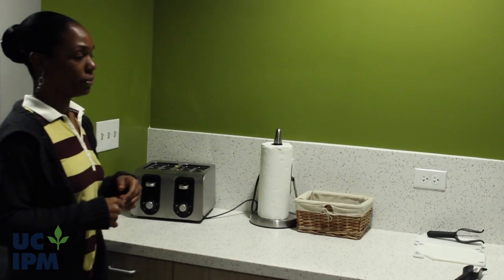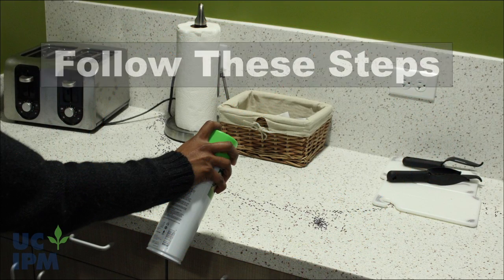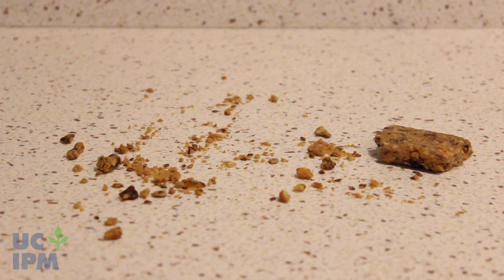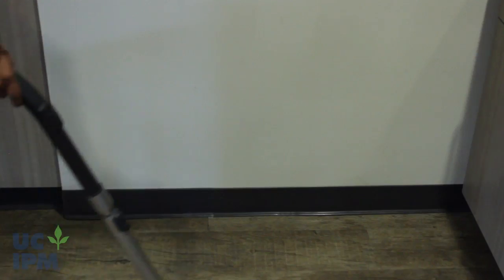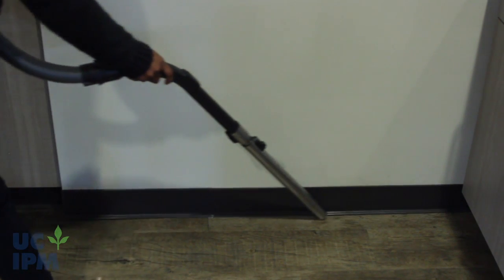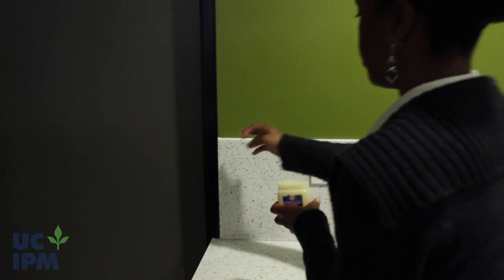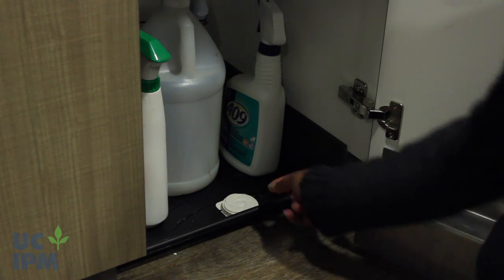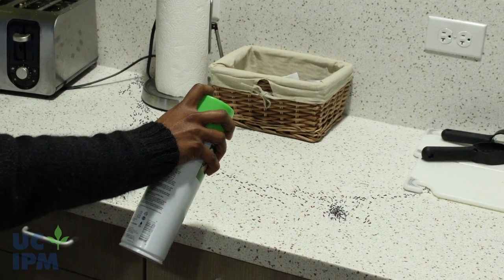What to do if you have an ant emergency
If ants suddenly invade your home, don't grab that can of ant spray! Follow these steps to get rid of ants and keep them away.